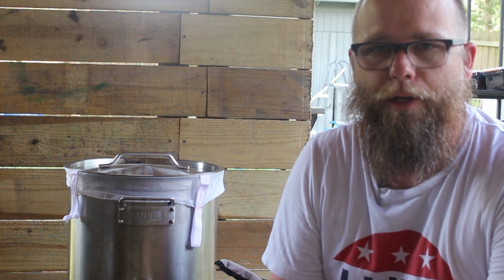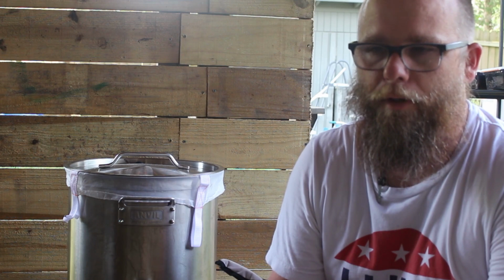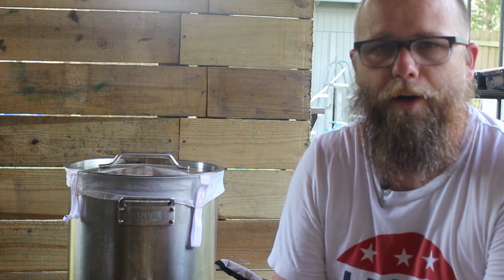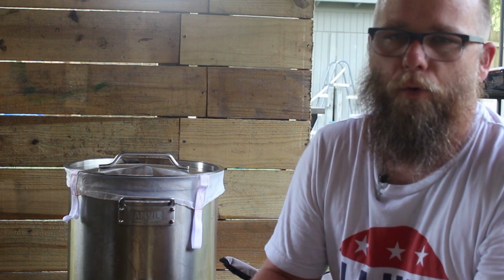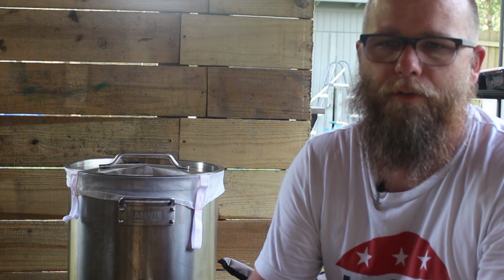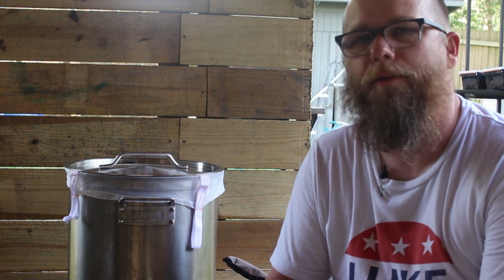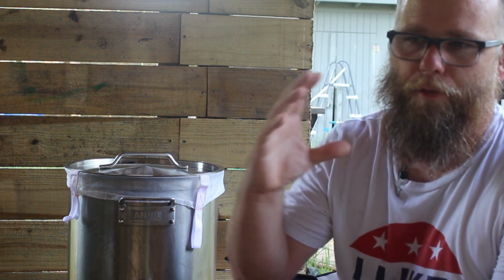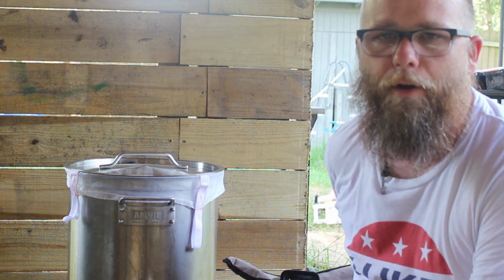No Chill Wort Chilling | Post Boil / Pre Yeast Pitch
Tired of struggling to chill your wort? Looking for an easy and cheap way to get to pitching temperature? Chill out by not chilling!

An alternative to the traditional method of getting your wort ready to pitching temperature. Save some time, some money, and stop wasting your valuable time and resources.

* Beware and do not just take my word on this subject; do your own research before attempting. Infection of your brew is always possible, even when you chill quickly with a chiller.